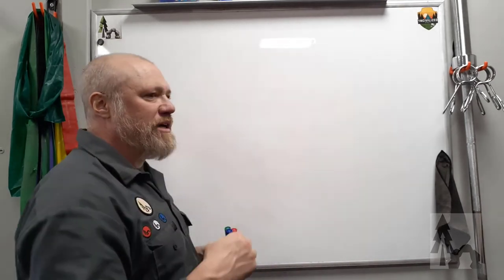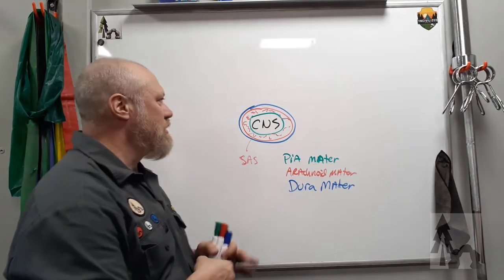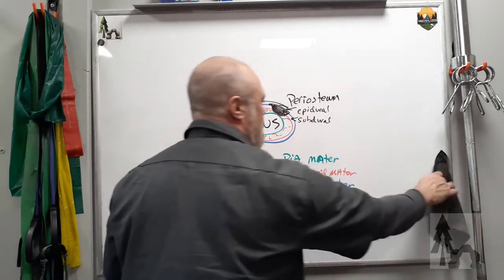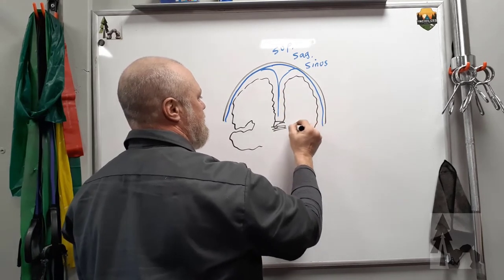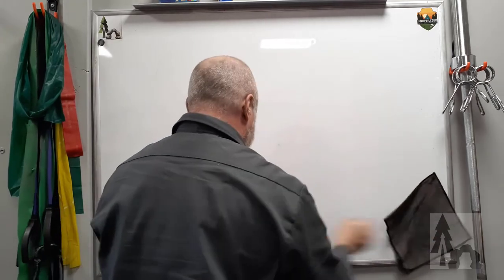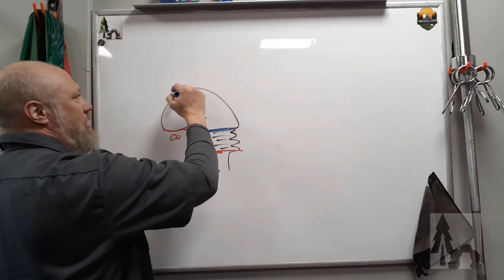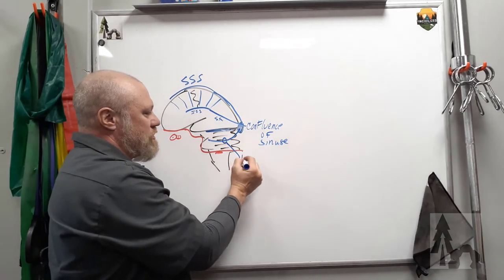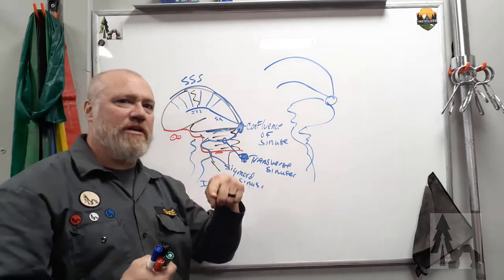CNS Vasculature #2- Meninges and Venous Drainage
Dr. Morey continues discussing the vasculature of the central nervous system.